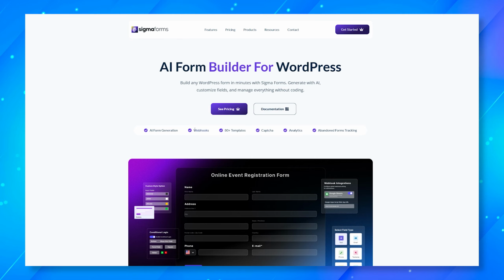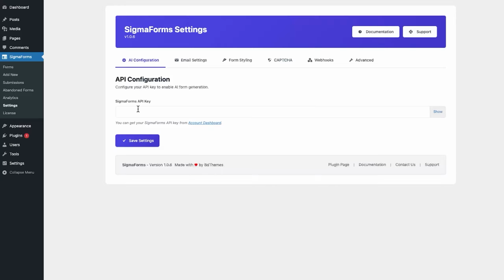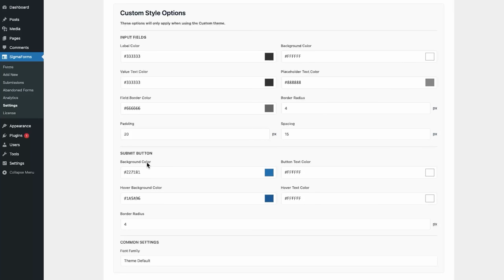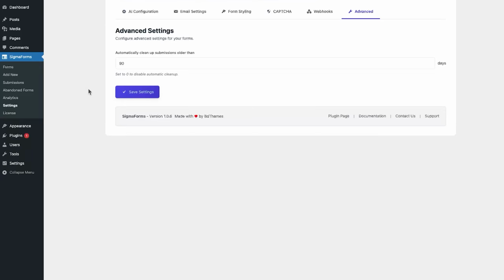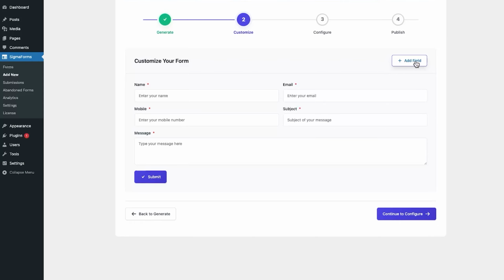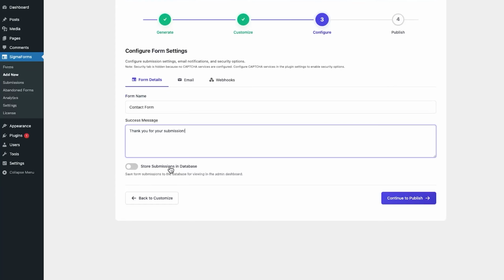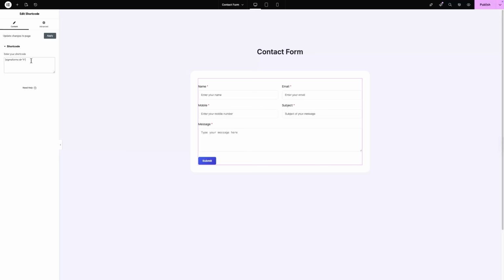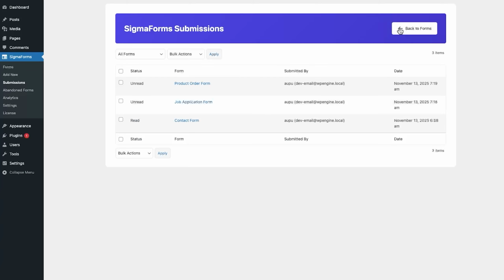Sigma Forms – Create Smart AI-Generated WordPress Forms | BdThemes Plugin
Build smarter WordPress forms in minutes with Sigma Forms, the powerful AI-enabled form builder from BdThemes. In this step-by-step tutorial, you’ll learn how to install, activate, and configure the plugin, generate forms using AI prompts, customize fields, set up email notifications, enable security, publish forms with shortcodes, and manage submissions with analytics and abandoned form tracking.

Perfect for contact forms, registration forms, surveys, feedback forms, booking requests, and more.

What you’ll learn in this video:
 – How to install and activate Sigma Forms Pro
 – How to enable AI form generation
 – How to customize form fields and conditional logic
 – How to configure email, database storage, webhooks & security
 – How to publish forms in WordPress or Elementor
 – How to track submissions, abandoned entries & performance analytics

Sigma Forms works seamlessly with Elementor, Gutenberg, and any WordPress theme, helping you collect data faster, improve conversions, and enhance user experience.

Timestamps:
00:00 Introduction
00:43 Install Plugin
01:18 License Tab
01:52 Settings Tab
07:10 Forms & Add New Tab
14:58 Submissions Tab
15:31 Abandoned Forms Tab
16:12 Analytics
16:35 Conclusions